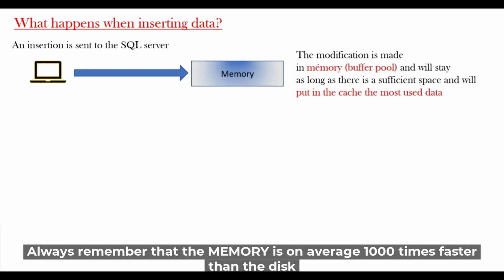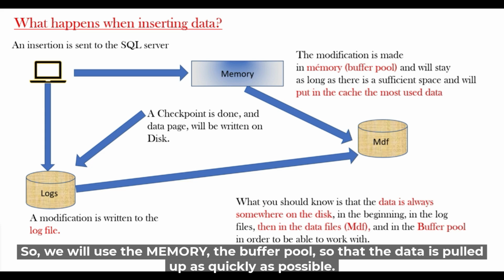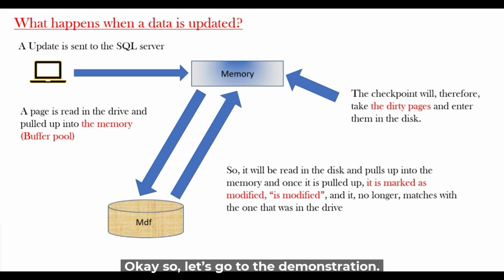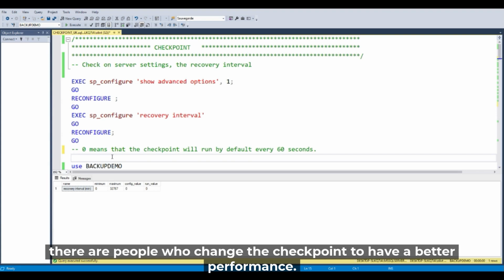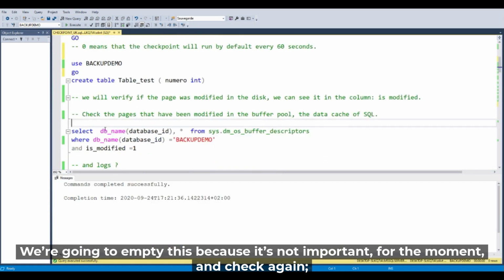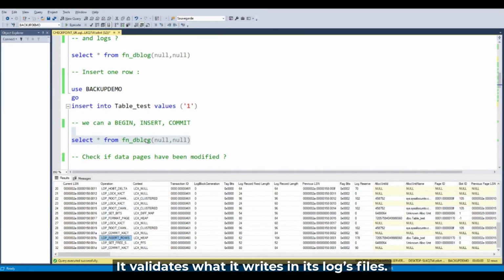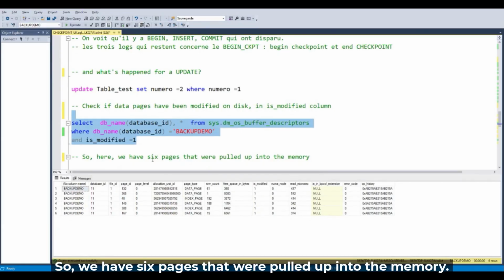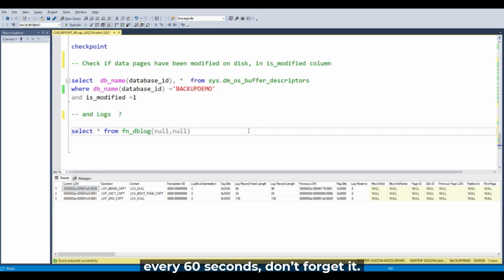What is a CHECKPOINT on a SQL Server engine ?